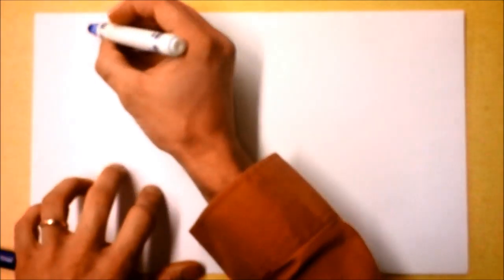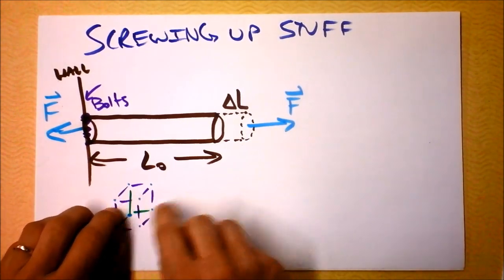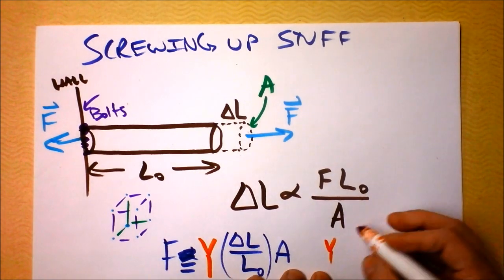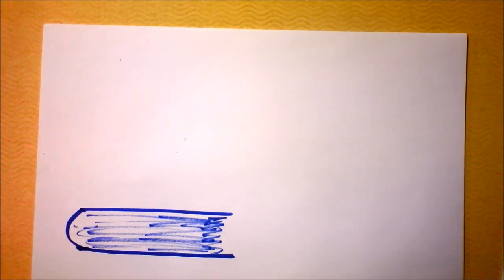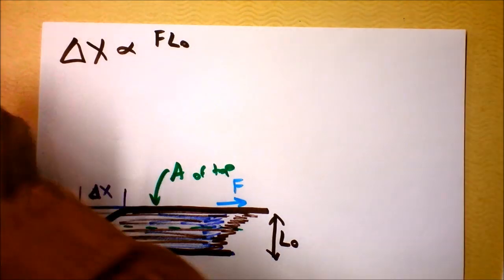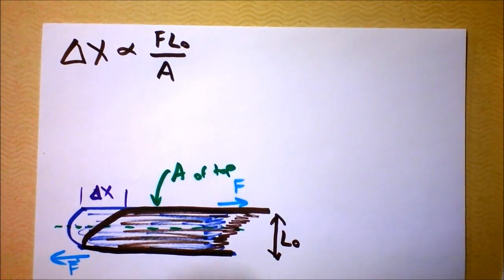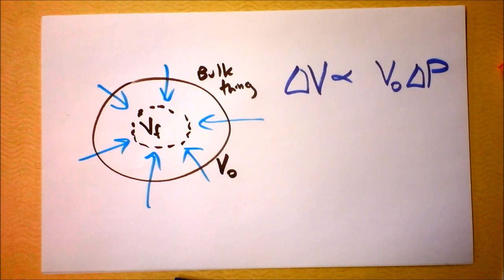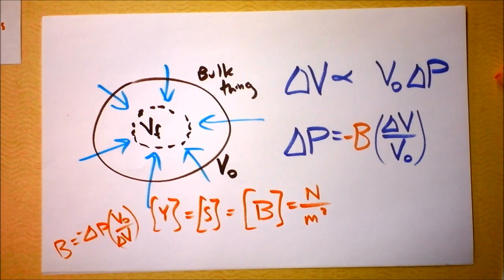Screwing Up Stuff via Bulk, Young's, and Shear Modulus. Stress and Strain. | Doc Physics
Elastic deformation is studied in great detail.